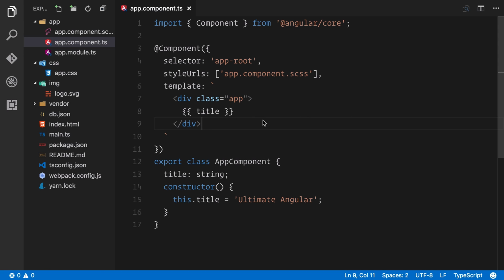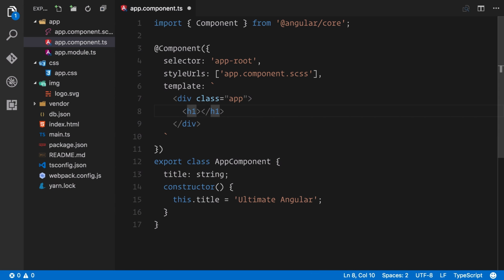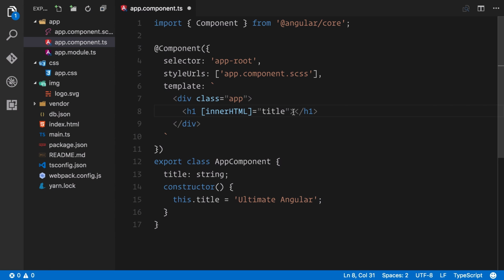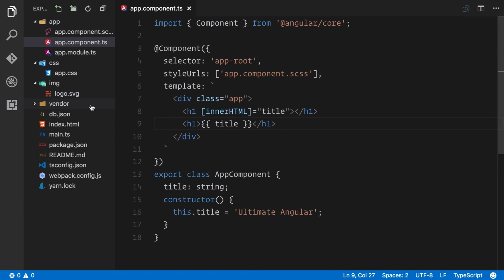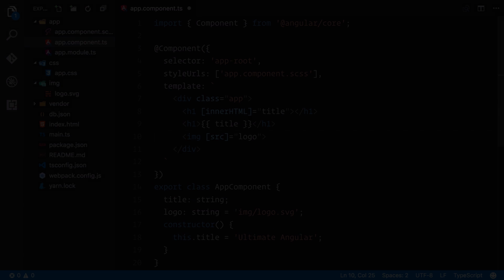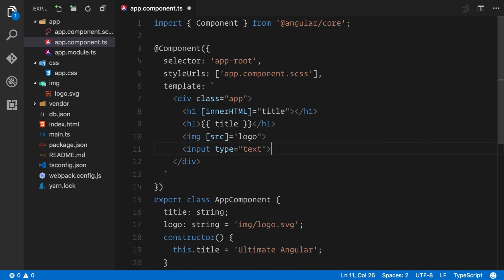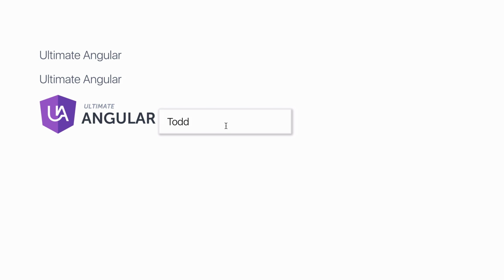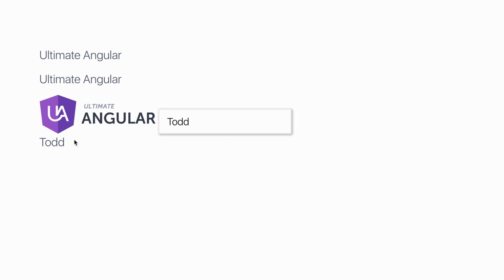09 Property binding